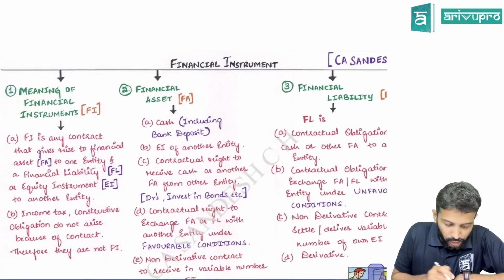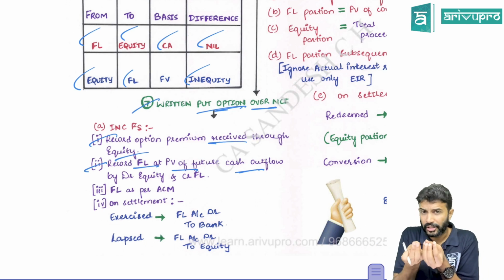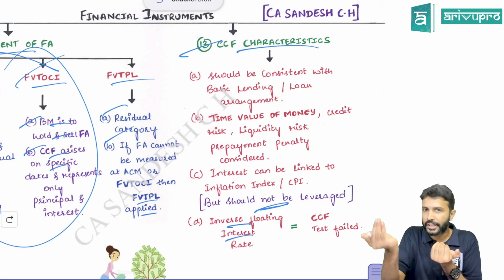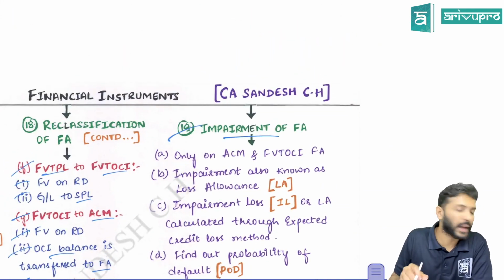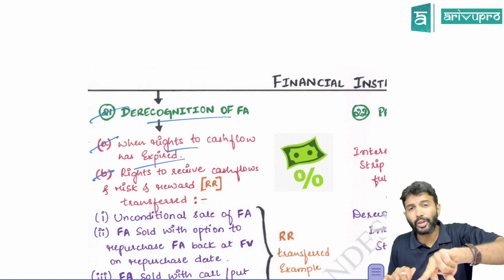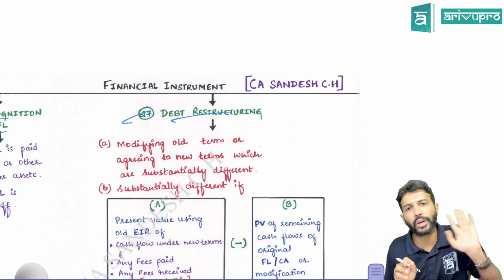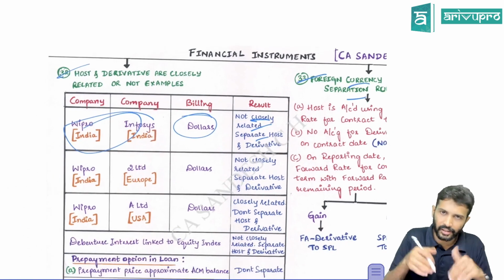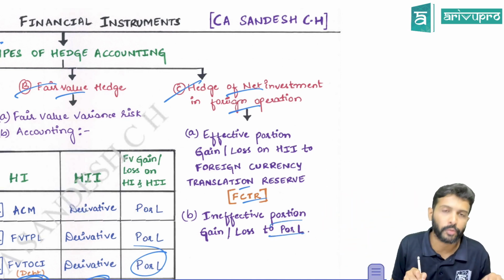Financial Instruments Bullet Revision | IND AS 109 | CA Final New Syllabus | English | CA Sandesh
This video is for Course on Topic explains, Financial Instruments Bullet Revision of IND AS 109, CA Final New Syllabus Explained in English by CA Sandesh

Course: CA Final (New Syllabus)
Topic: Financial Instruments